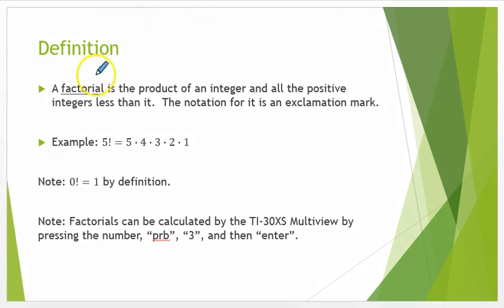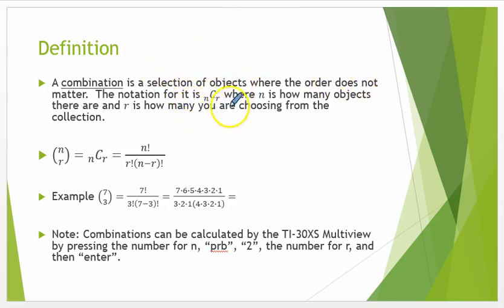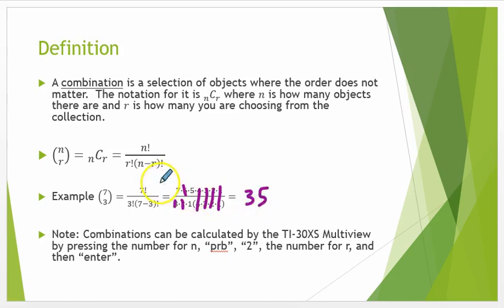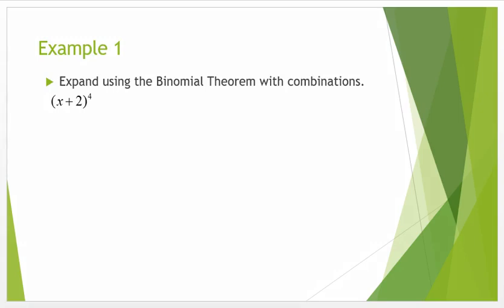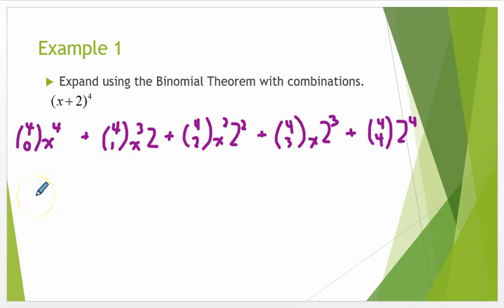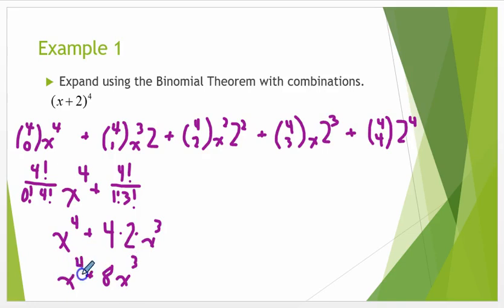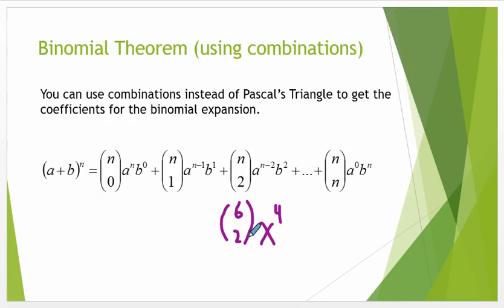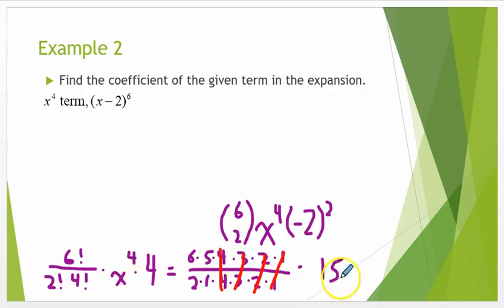9.2.2 Binomial Theorem